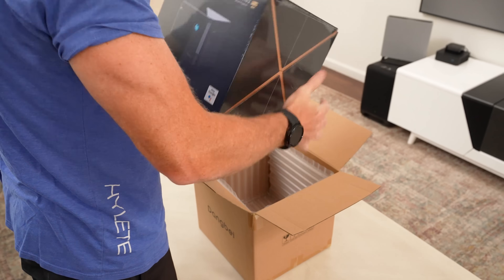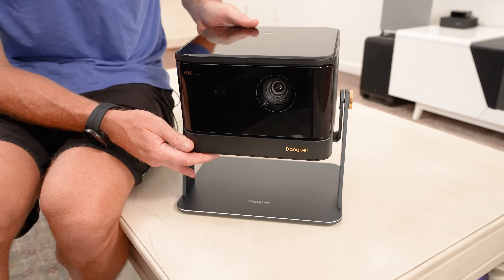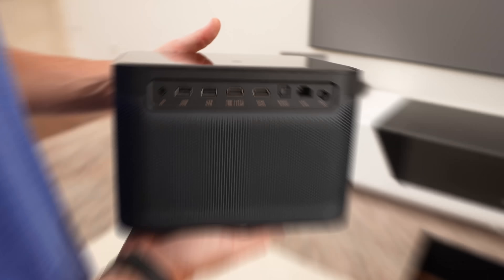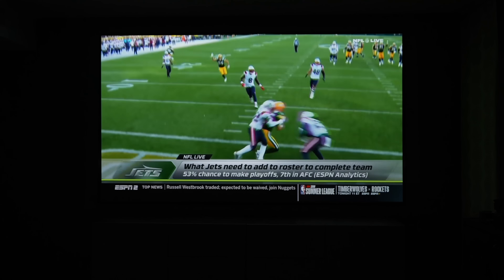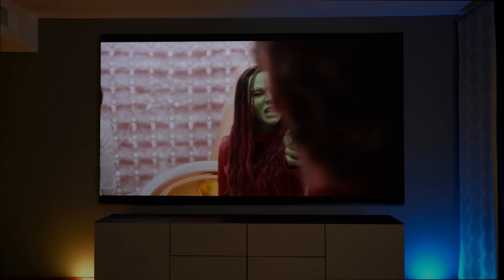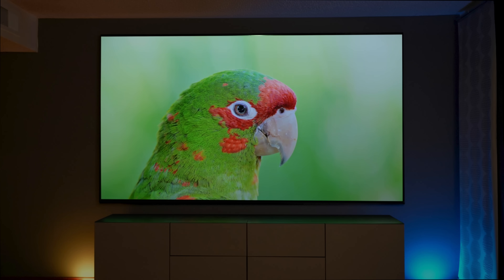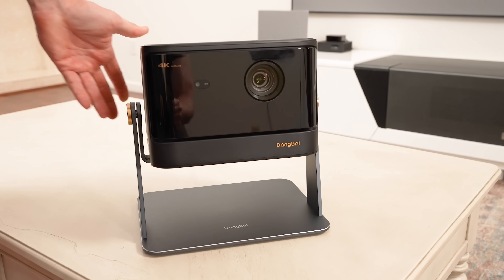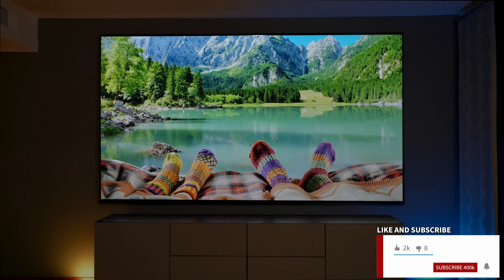Dangbei Mars Pro 2 - Next-Level 4K Laser Projector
Dangbei DBOX02 (Mars Pro 2) Google TV laser projector - US ($400 off on page plus extra $100 off code: DBOB02US)

The Dangbei Mars Pro 2 revolutionizes home entertainment as the world’s first Google TV 4K projector, offering stunning resolution and ultra-bright laser projection. With advanced AI-driven smart functions and seamless connectivity, it transforms any space into a cinematic wonder, delivering vibrant, lifelike visuals for an unparalleled viewing experience.

US Amazon
($400 off coupon on page plus extra $100 off code: DBOB02US)
CA Amazon
(C$400 off coupon on page plus extra $200 with code: DBOX02CA8)
UK Amazon

00:00 Intro/Unboxing
01:30 Features
02:55 Setting it on the screen
03:15 Google TV OS
03:58 Sports
04:34 Movies
06:20 Gaming
06:56 Buying Advice